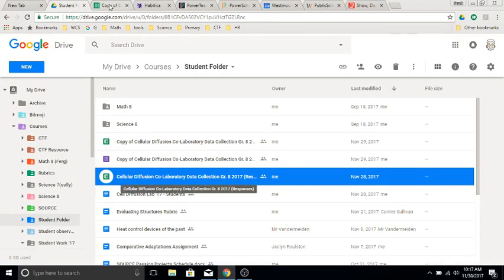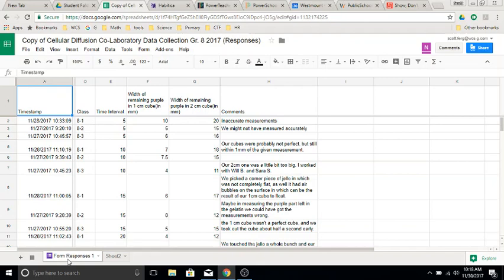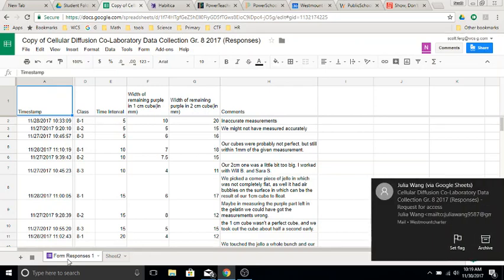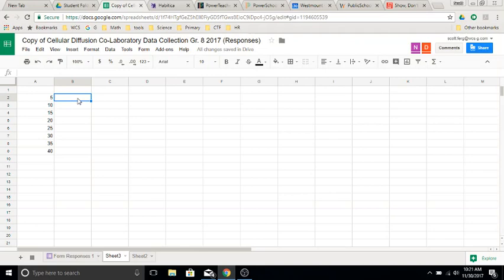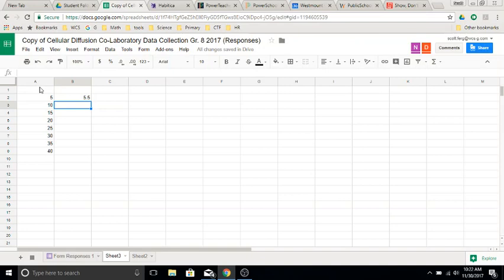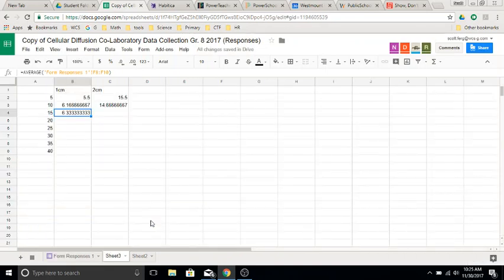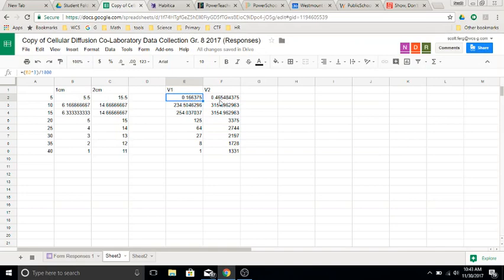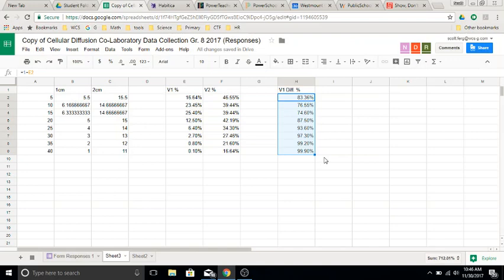2017 Cell Diffusion Lab/Spreadsheet demonstration.